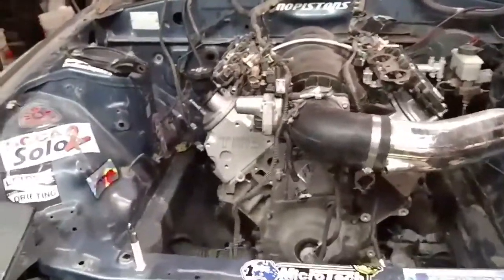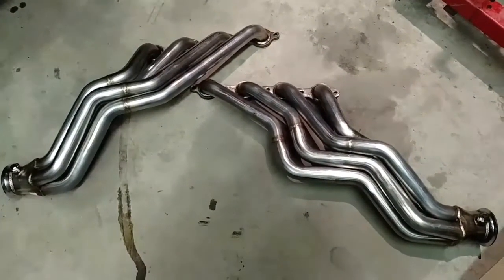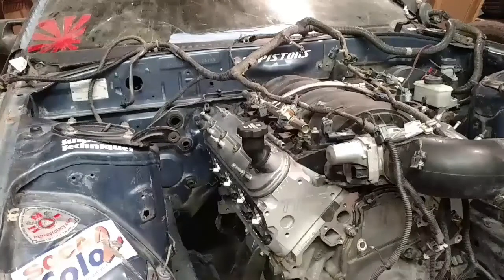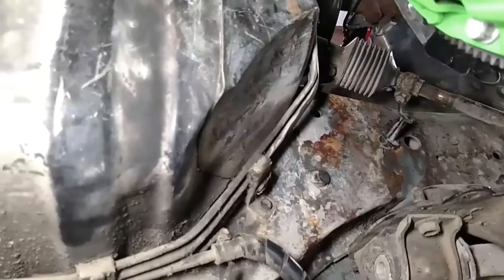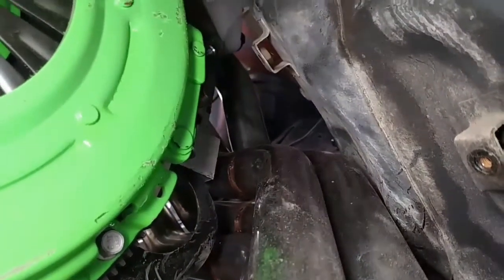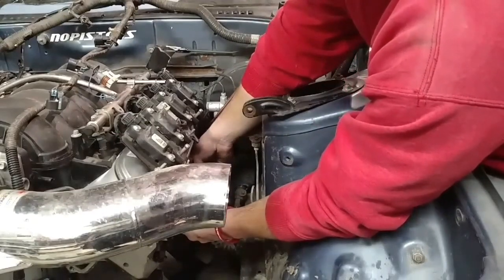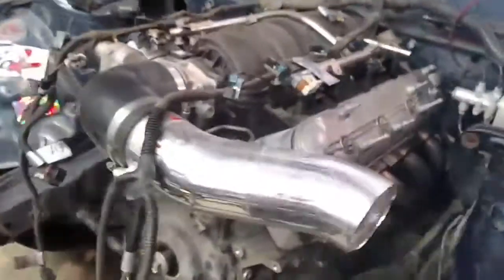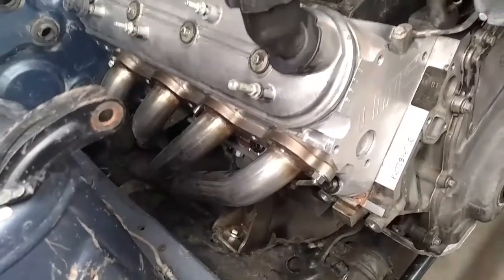FC RX7 LS Swap Headers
CX Racing LS swap headers for a MK3 Supra in a 1986 RX7